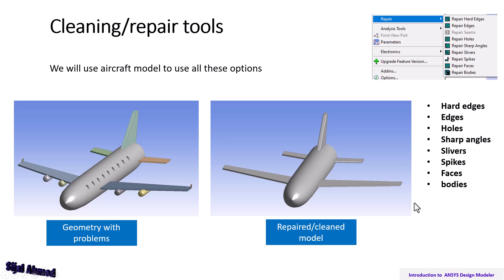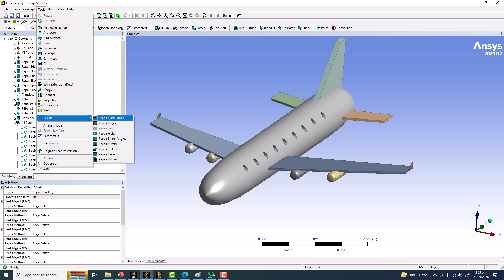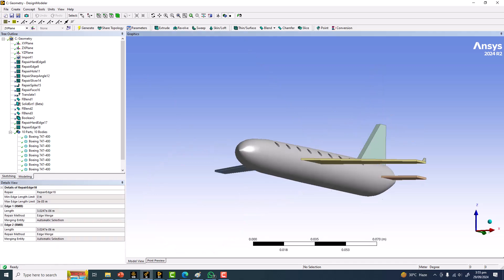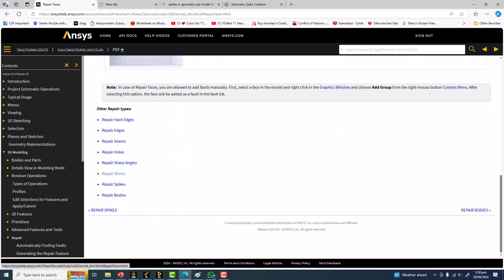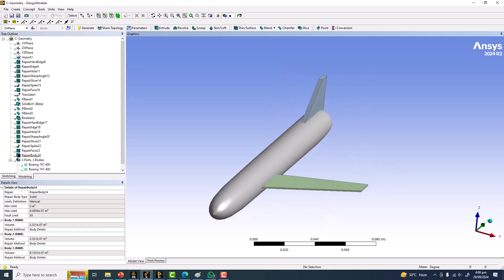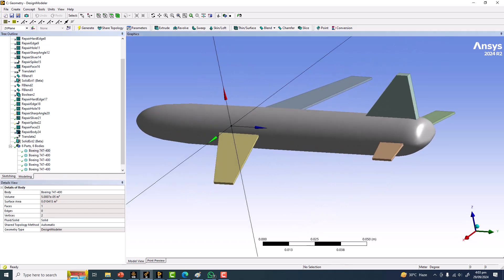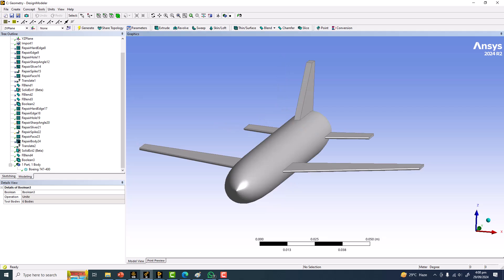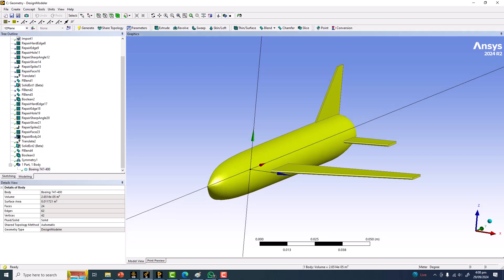Geometry cleaning in design modeler | ANSYS 2024 R2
Contact at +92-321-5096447 for software link etc.

CFD analysis of ONERA M6 wing - Part 3 CFD and validation

CFD analysis of  flow over vehicles including Formula One